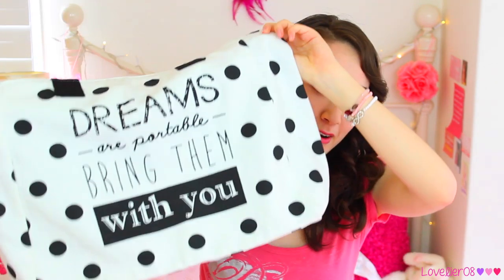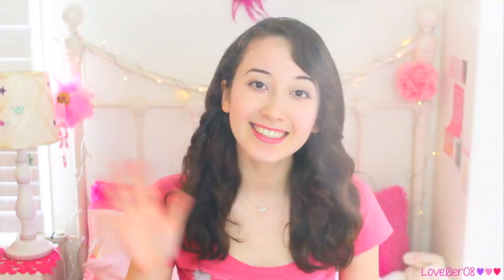What's In My Carry On Bag?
My carry on bag is from Bershka :)

A list of my travel essentials/what I'm bringing in my carry on bag:
- my MacBook Pro in my Marc Jacobs laptop case
- Glamour magazine
- a folder containing my travel documents, homework, etc.
- Looking For Alaska by John Green
- wallet from Urban Outfitters
- pens
- my travel makeup bag containing lip products, a mirror, extra contacts, eyedrops, etc.
- passport, obviously!
- my Polaroid camera with extra film
- my glasses case
- water bottle holder
- my laptop, iPhone, and camera chargers
- Snoozies (slipper socks)
- earphones
- mints